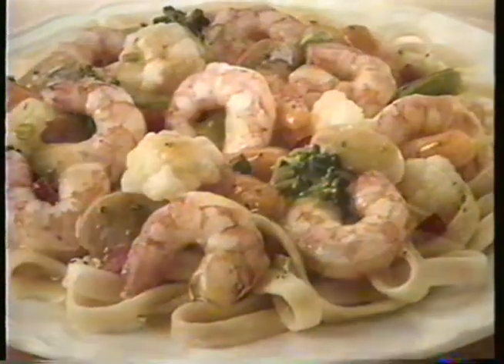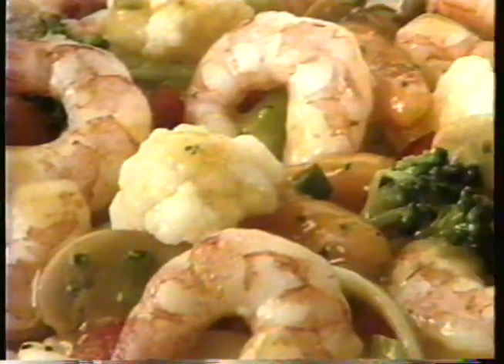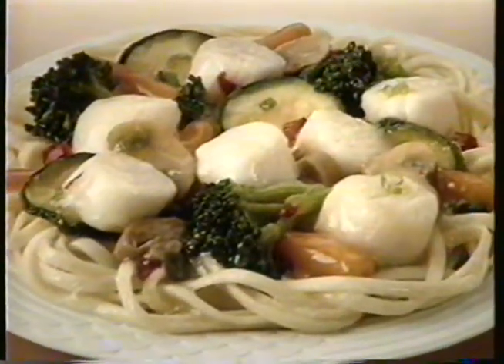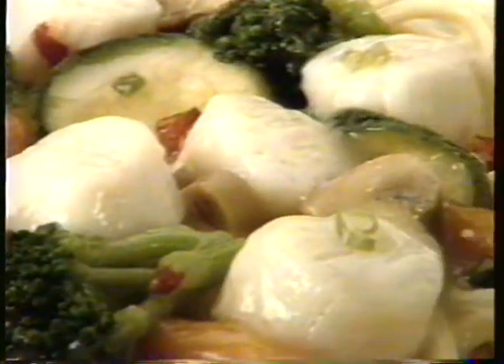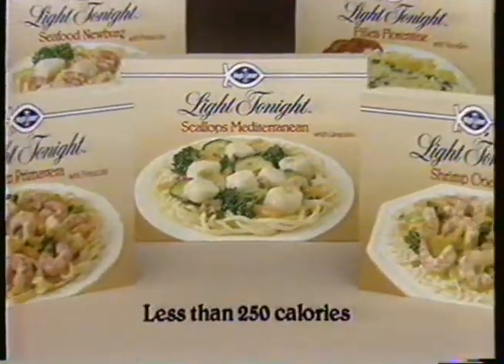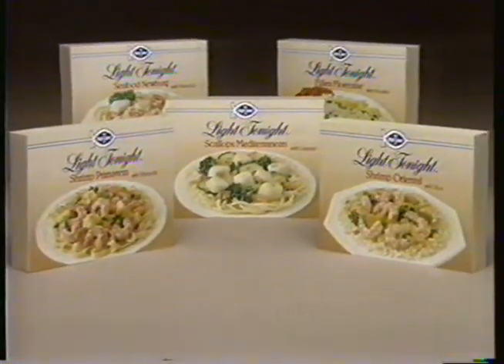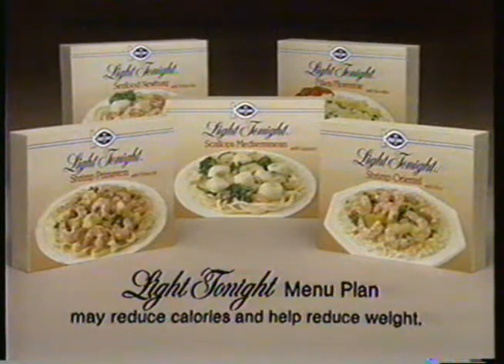High Liner Light Tonight Commercial, Apr 16 1987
Aired Thursday April 16 1987 on 2&7 CFAC-TV (air channel 2, cable channel 7, now Global Calgary CICT-DT) between 12:30AM - 2:29AM in Calgary Alberta.